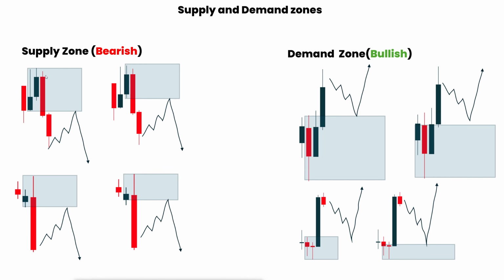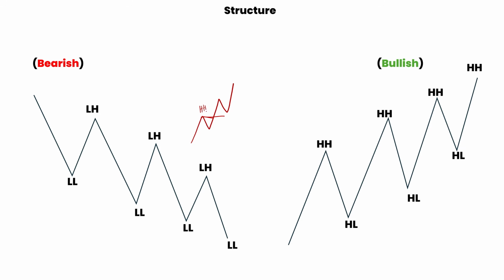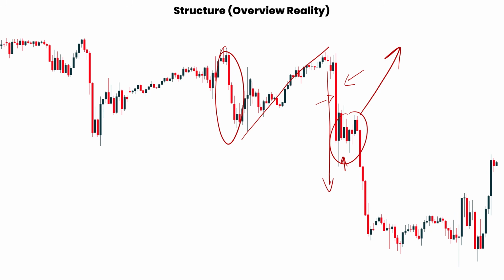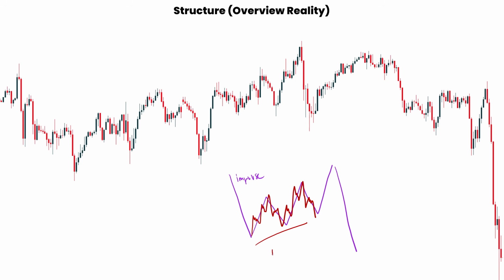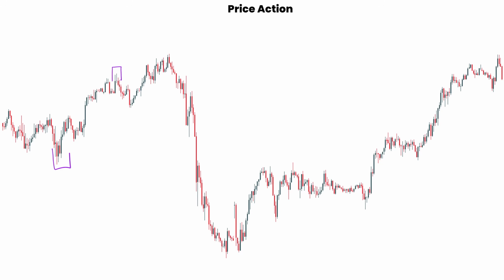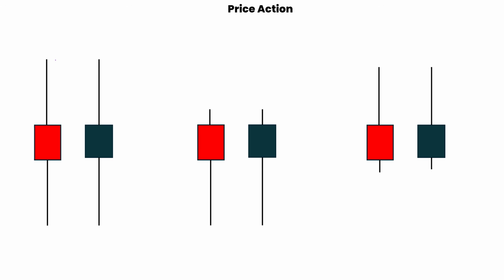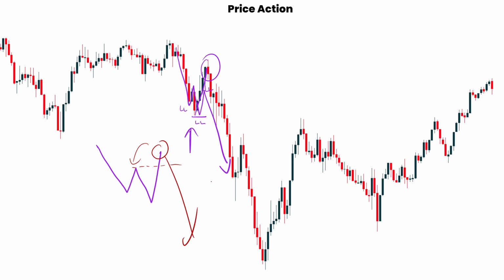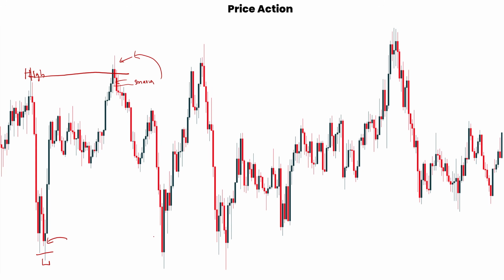Structure + Liquidity+ Price Action+ Supply and Demand Zones = More Pips and Money